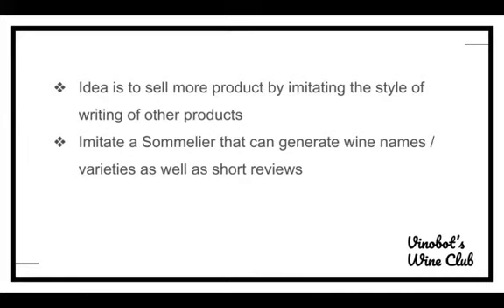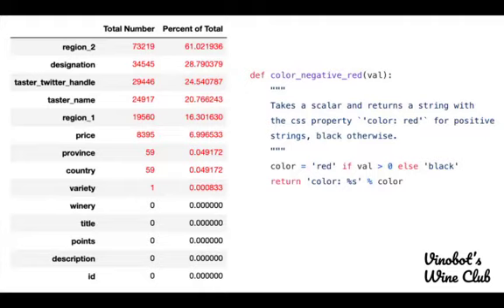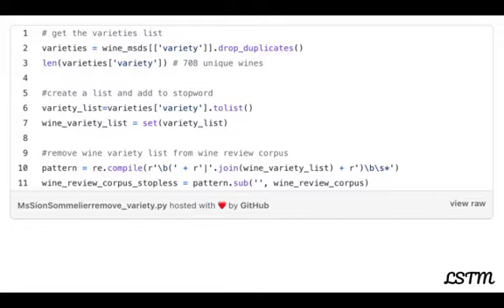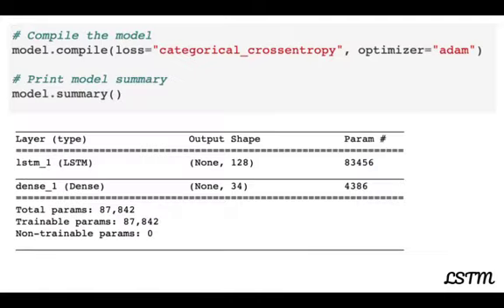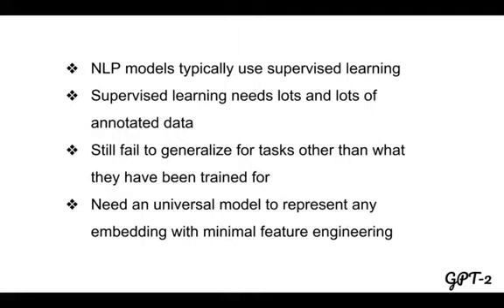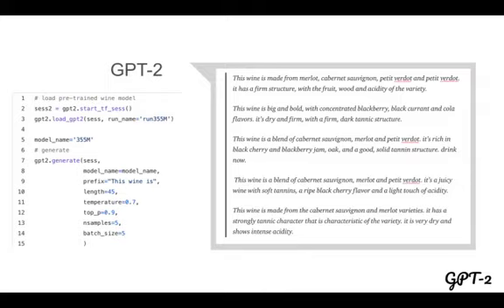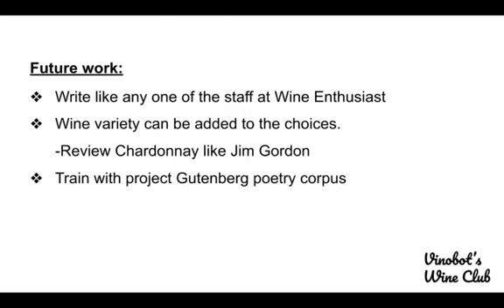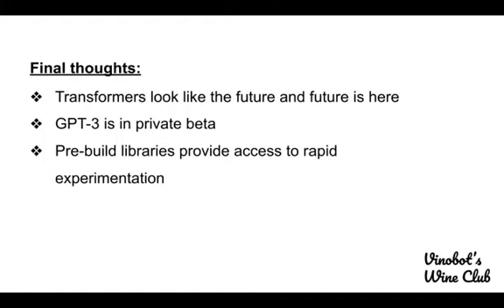Practicum 2 - Vinobot presentation